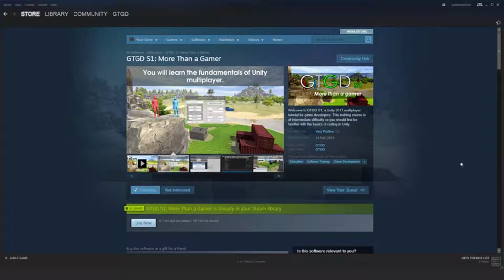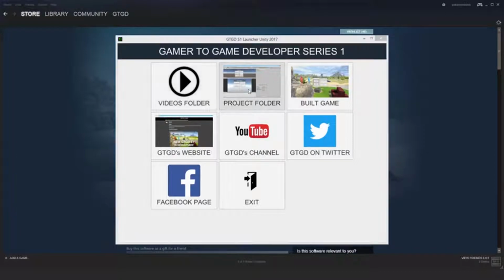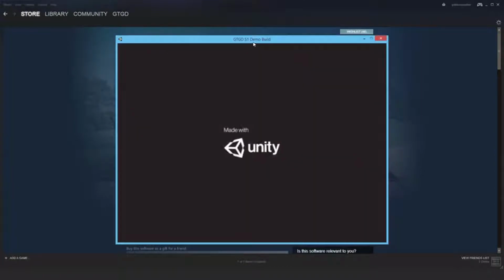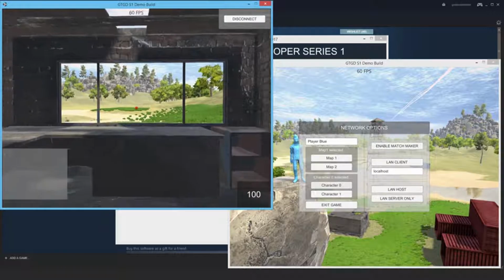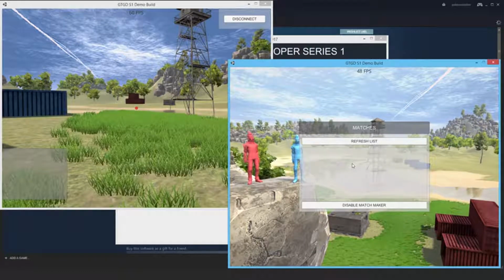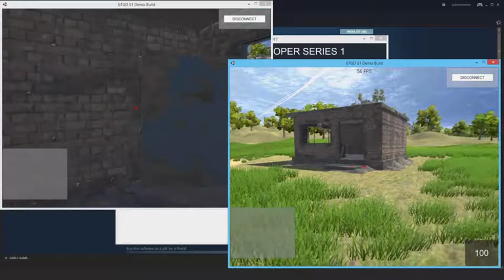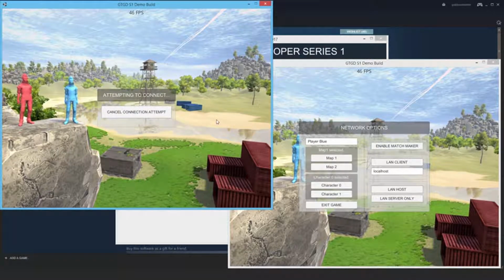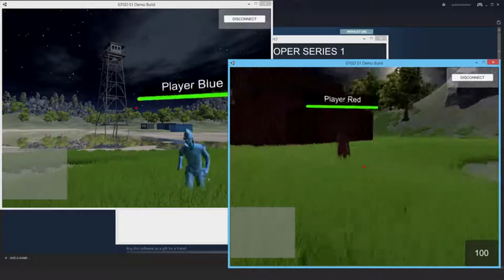SteamBro: New Videos - Full (2017-11-13 #130053)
00:04 GTGD S1: More Than a Gamer
06:13 Custom Games Bundle
07:25 Gravity Sketch VR
10:08 Star Fight
13:54 Sarab: Duji Tower
15:36 Goblin and Coins
16:25 TWIN BROS
17:14 Bad birthday